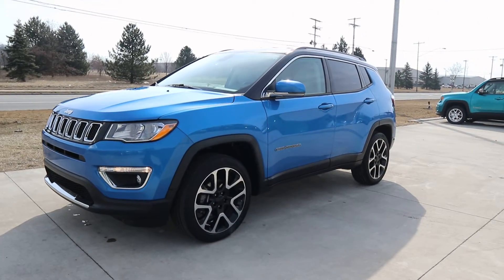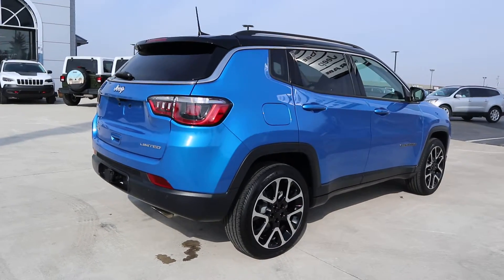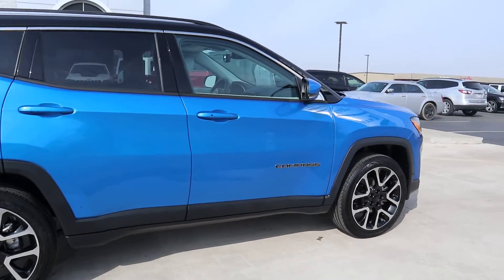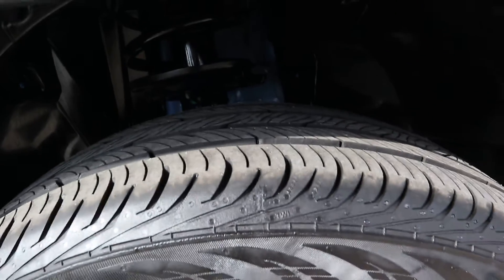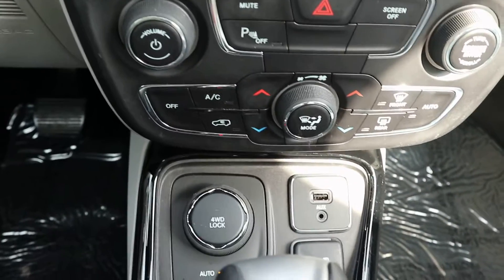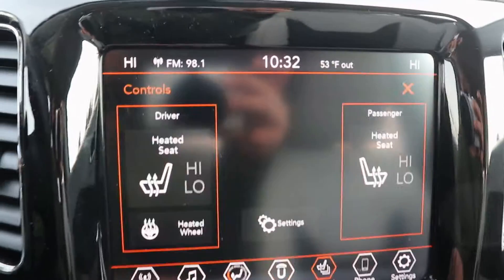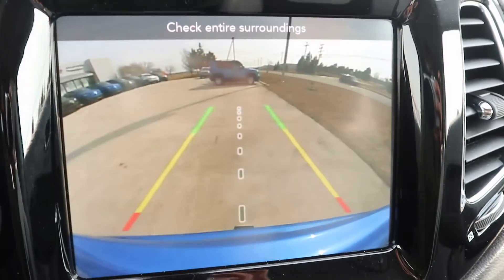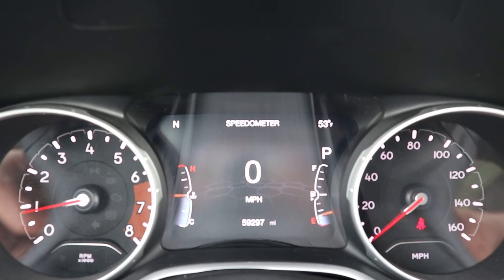Certified Pre-Owned Jeep Compass Limited Walk Around (P809766)